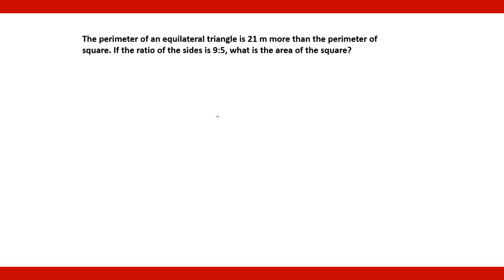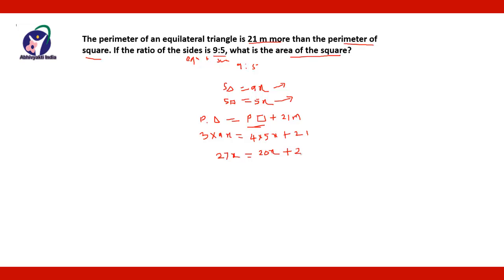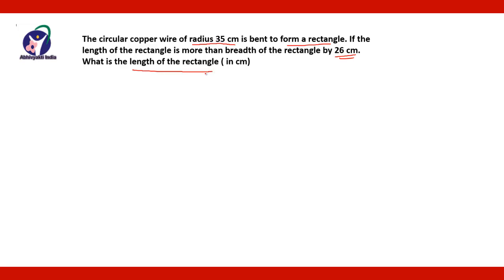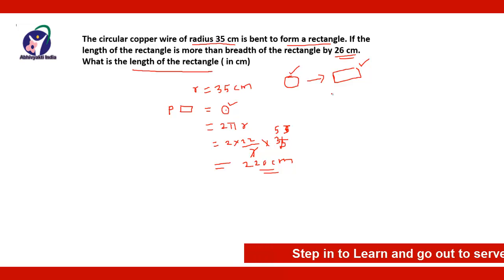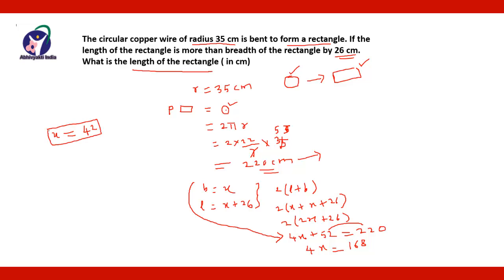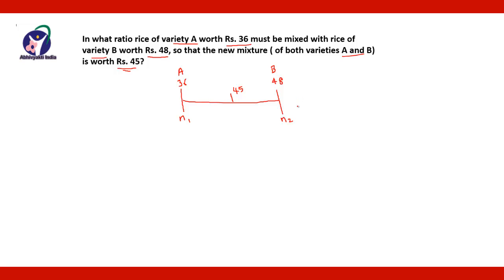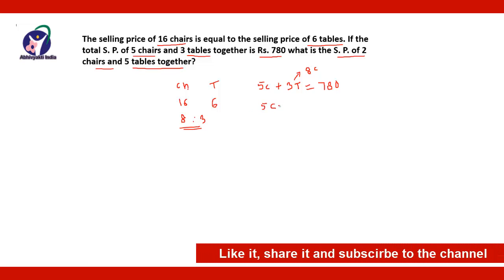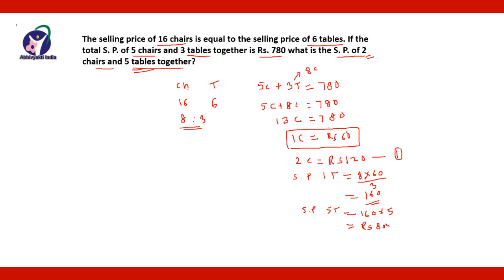important questions | Quantitative aptitude | SSC CGL | IBPS PO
In this video I have discussed  Quantitative aptitude | SSC CGL | IBPS PO | important questions. The tricks and shortcuts to solve the quantitative aptitude problems will definitely help in boosting your confidence. After watching the video series you will find quantative verses qualitative change in your attitude. Maths of the students struggle to solve quantitative aptitude problems asked in SBI PO, IBPS PO, SSC CGL exams. These important questions fron Quantitative aptitude will be helpful to you for IBPs PO, SSC CGL examinations.